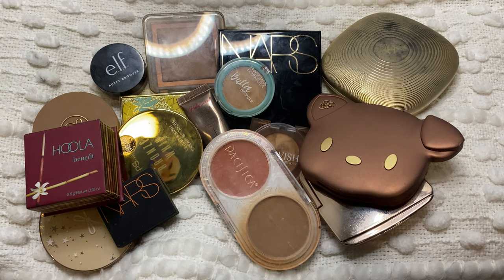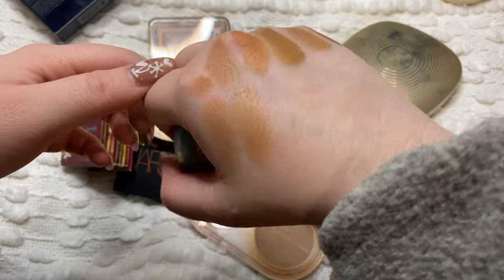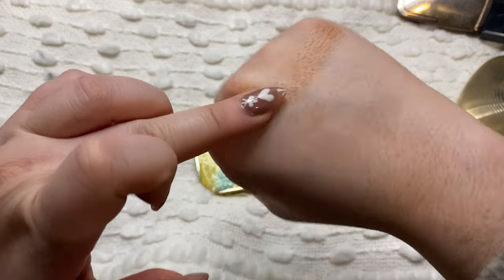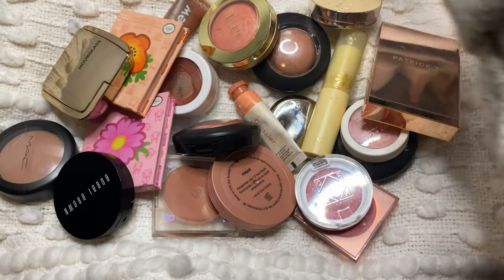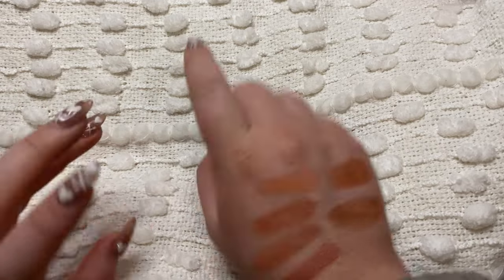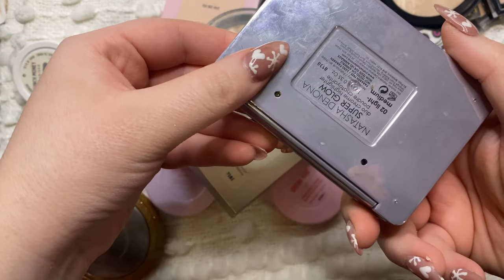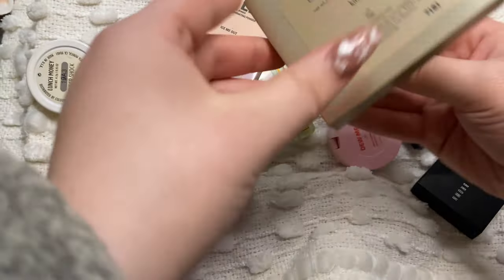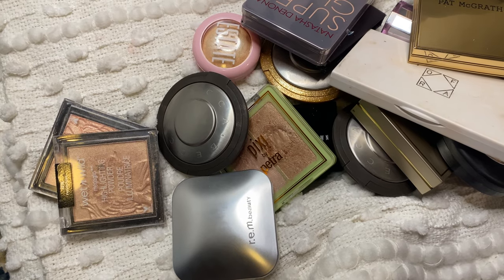blush, bronzer, and highlight DECLUTTER!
hi everyone HAPPY NEW YEAR! kicking off the year with a HUGE declutter! hope you enjoy :)
shop my poshmark: @hannahtag